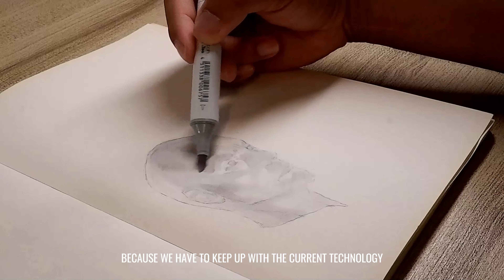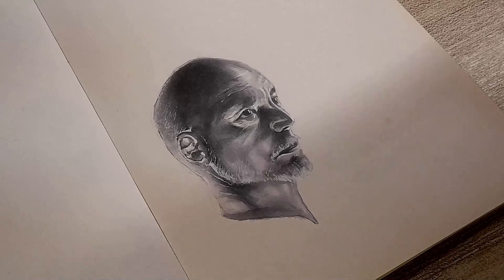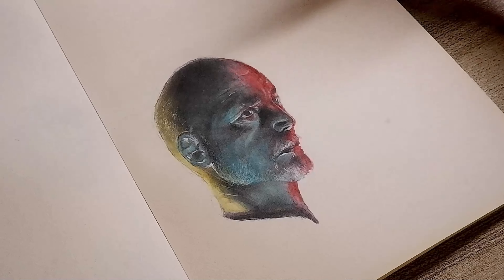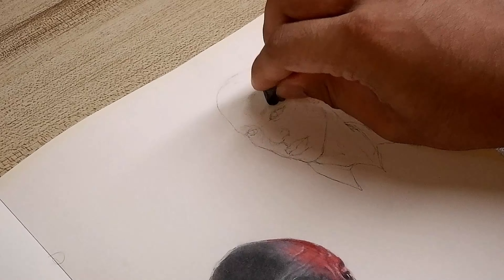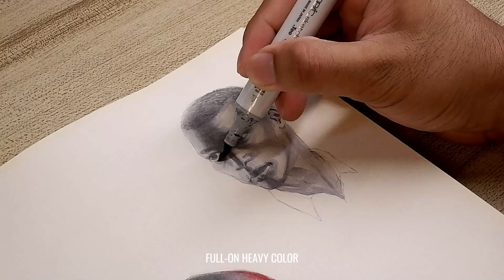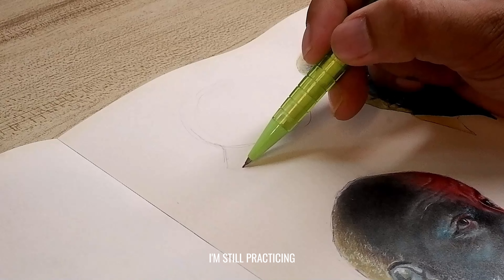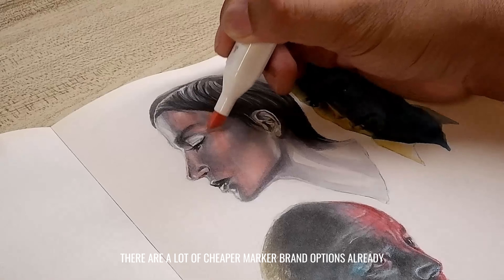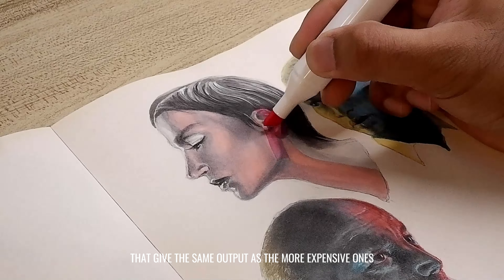✍🏼 Practice drawing with Alcohol Markers ✍🏼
MATERIALS USED:
B5 Sketchbook 128gsm
Uni Pin Fine Liner - Black
Copic Markers - Neutral Gray Set
TouchSmooth Alcohol Markers
Sakura Gelly Roll White
Pen Faber-Castell Tri Click 0.5 Pencil

003_Gaming_Beats by Filmora Music